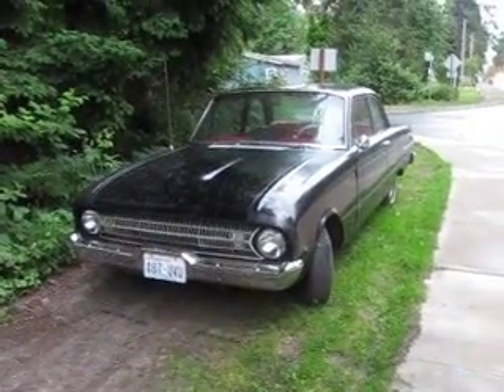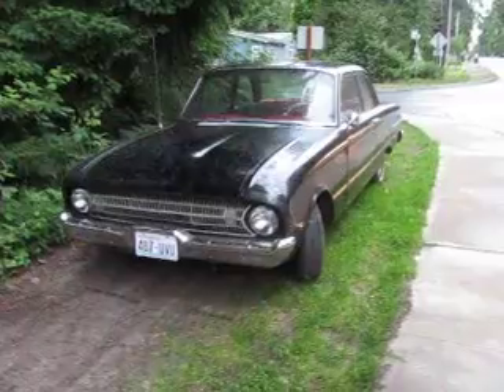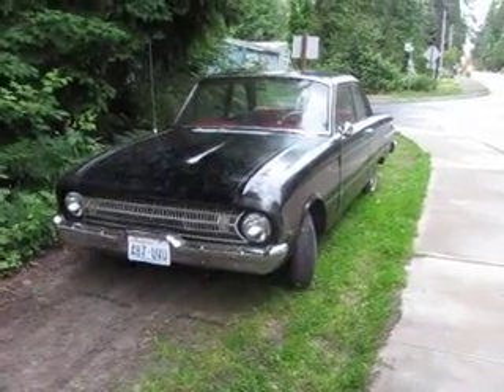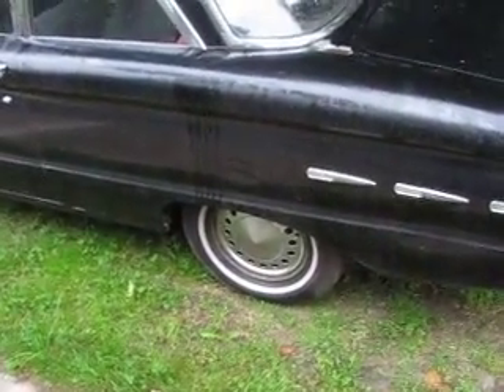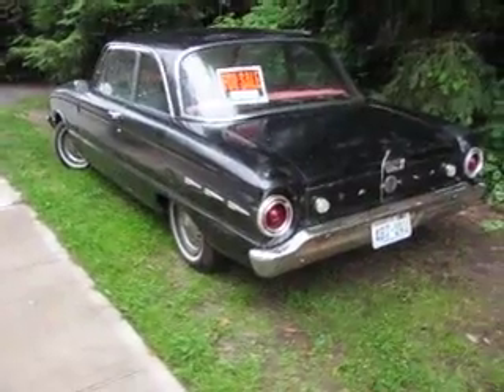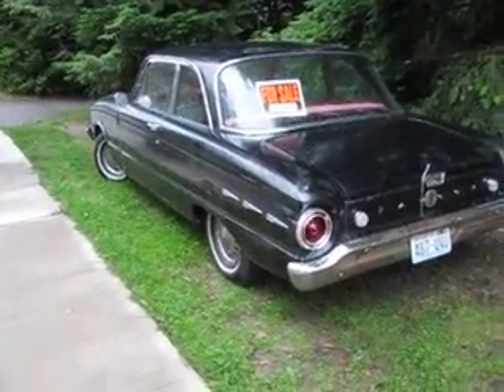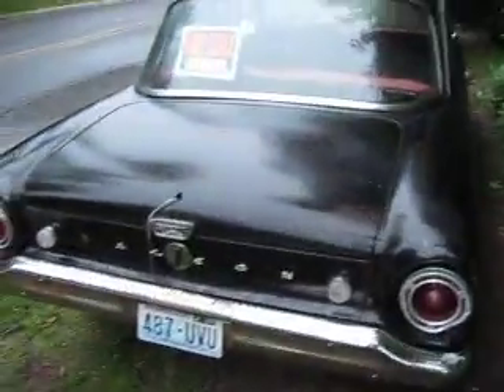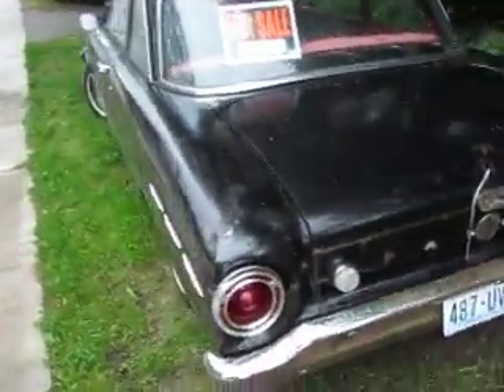1961 Ford Falcon Futura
1961 Futura for sale for ONLY: $2,000
$2,500 gets New Gas Tank,Aluminum Slot Rims,A Box full of front end stuff, a $900+Value
All original